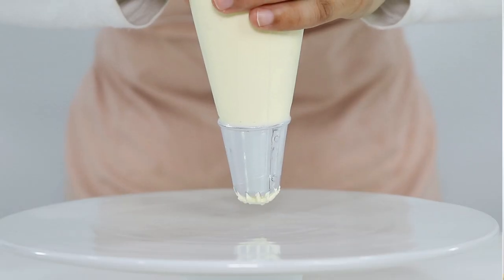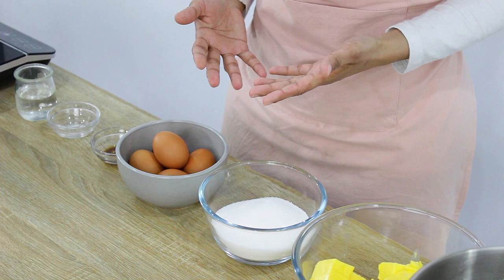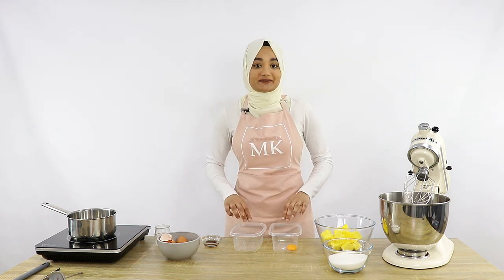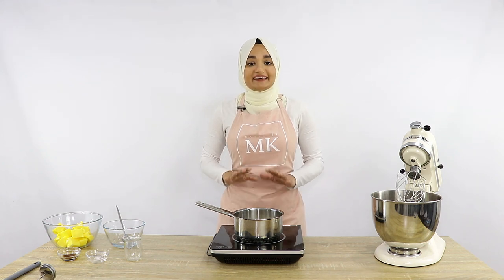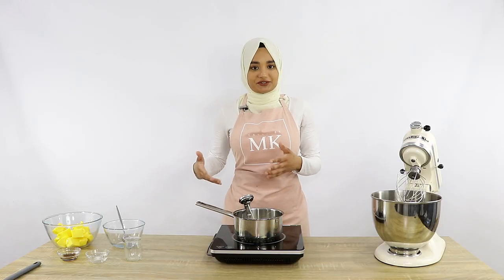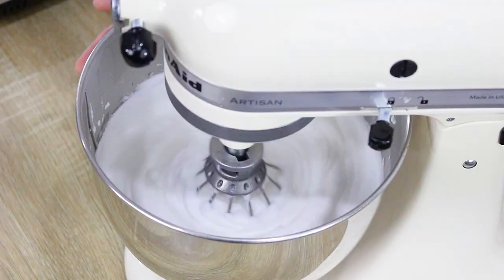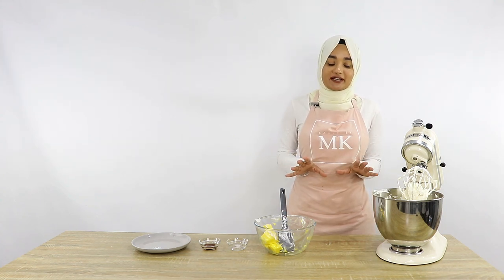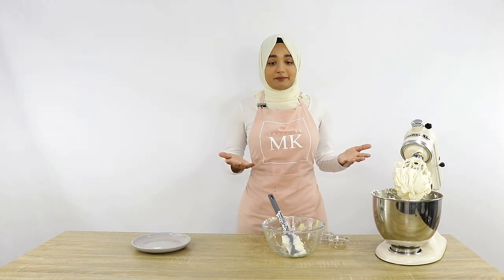HOW TO MAKE ITALIAN MERINGUE BUTTERCREAM │ CAKES BY MK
If you asked me what my favourite type of buttercream was, I'd have to say Italian meringue buttercream! It's so silky smooth and decadent, and makes you feel like royalty when eating it on the perfect cake or cupcake! Only thing is, it is one of the more difficult buttercreams to make, but I'll be taking you guys through the process step by step so you'll master the art of Italian meringue buttercream in no time! Recipe below :)

OR

Ingredients:

- 5 large egg whites
- 1 and 1/4 cup (250g) sugar
- 1/3 cup (78ml) water
- 1 and 3/4 cup (400g) unsalted butter
- 1 tsp (4g) vanilla extract